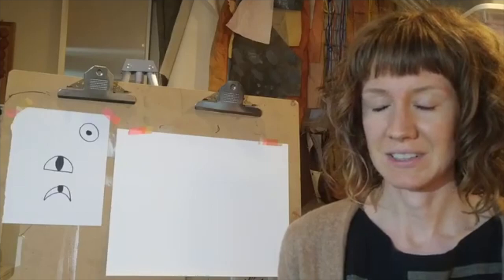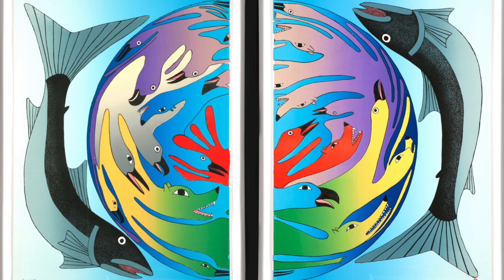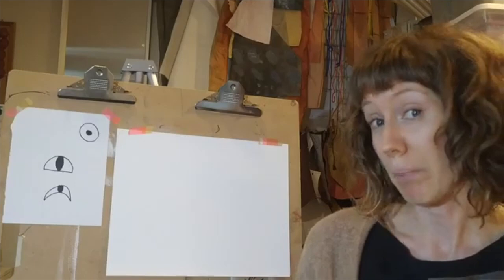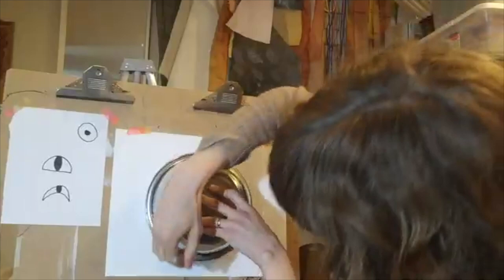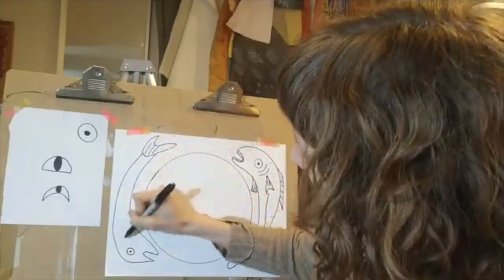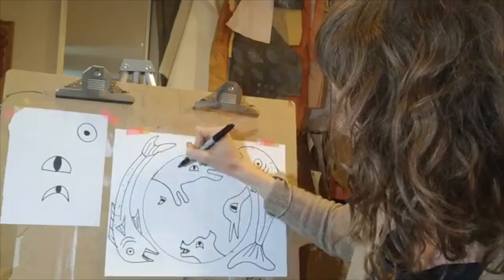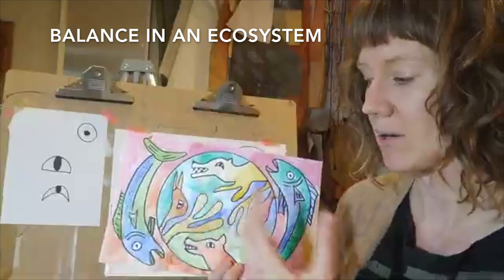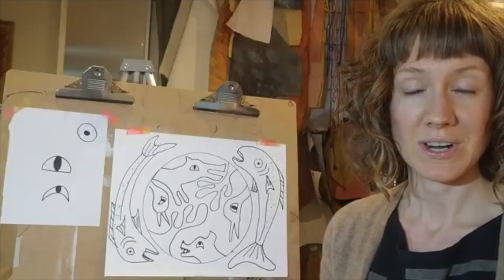AFK from Home (Video 1)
Amelia Epp, North Vancouver School District Visual Arts Teacher, leads a drawing activity exploring balance inspired by the art of Kenojuak Ashevak.